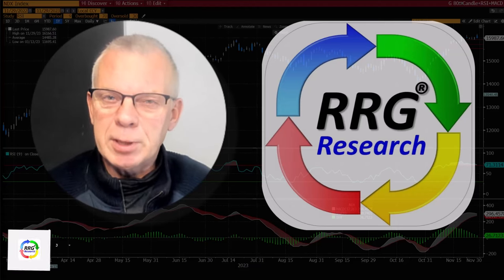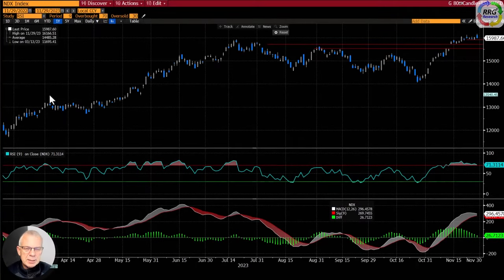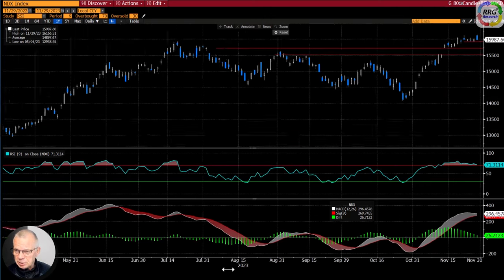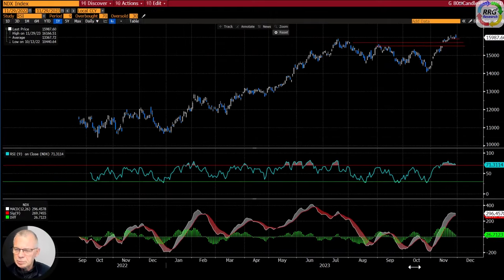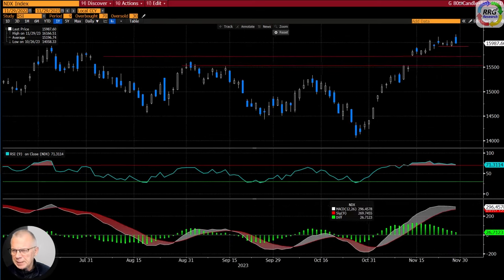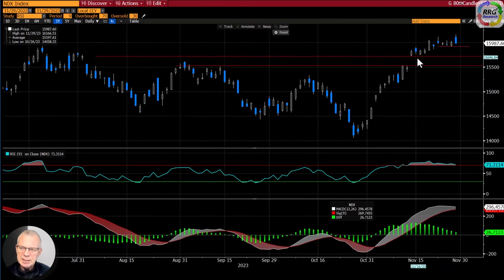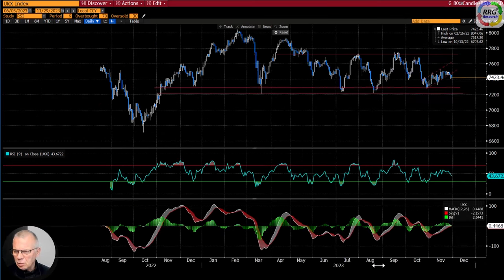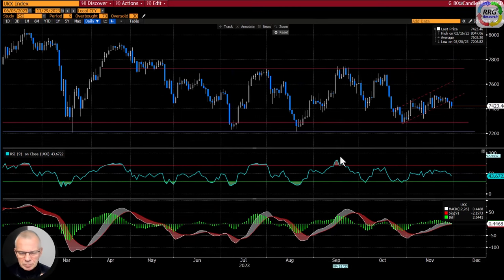How might today’s US PCE inflation print impact stock indices? | RRG Research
The US core personal consumption expenditures (PCE) price index reading for October, due today at 1.30pm (UK time), is expected to show that the Fed’s preferred measure of inflation rose 3.5% year-on-year, easing from 3.7% in September. Ahead of the announcement, Julius de Kempenaer of RRG Research offers his thoughts on what a disinflationary trend could mean for major indices.